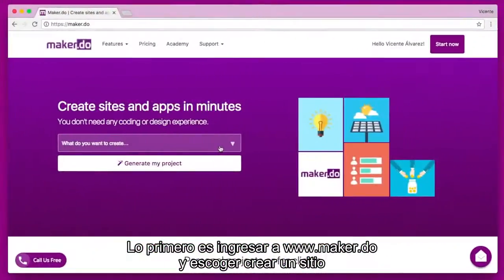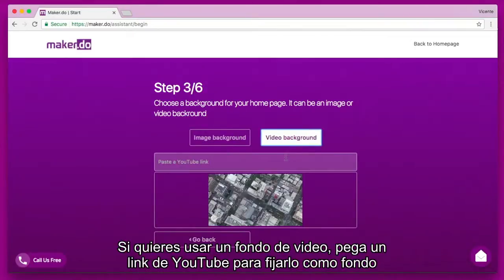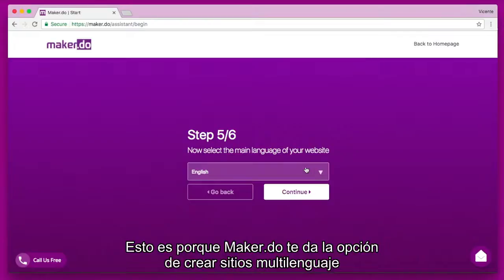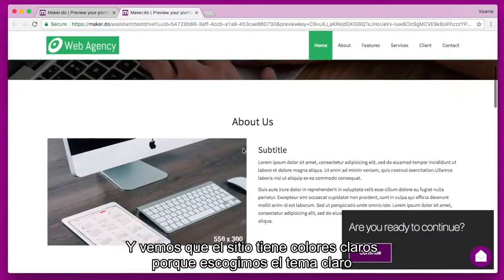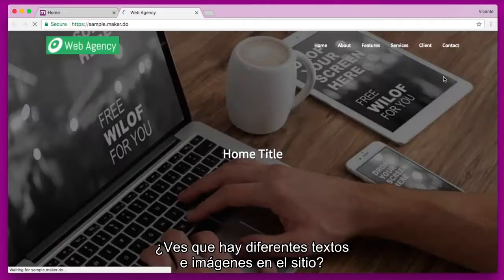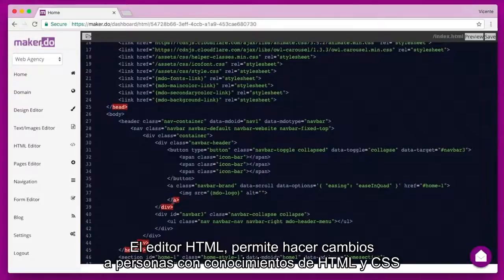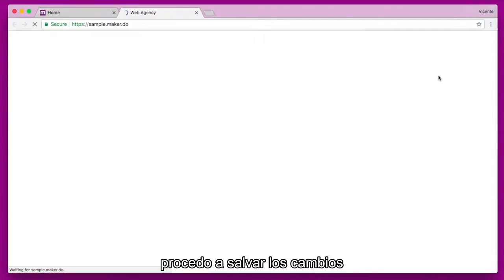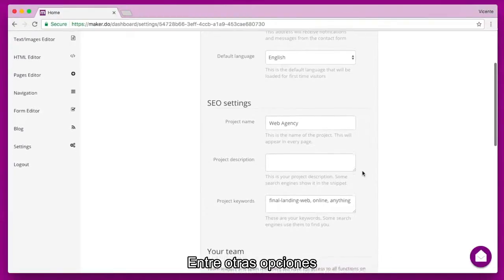Como ser un diseñador web freelance sin saber programar 3/4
Módulo 3 de Maker.do Academy